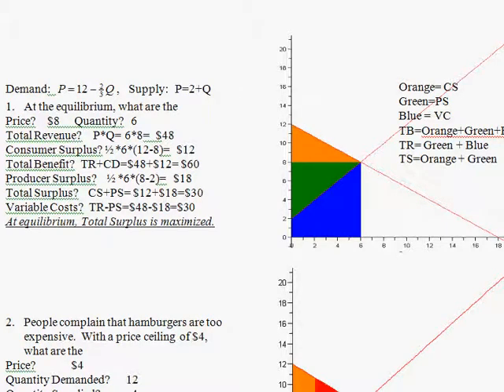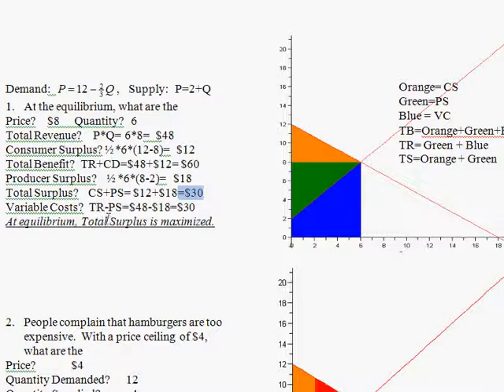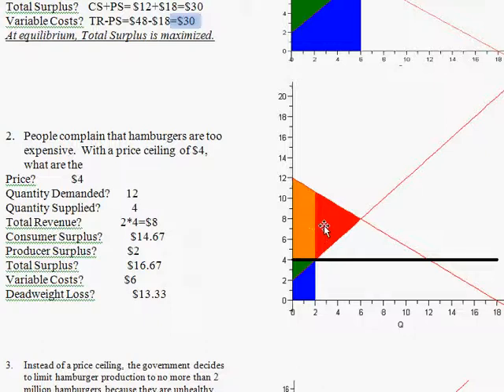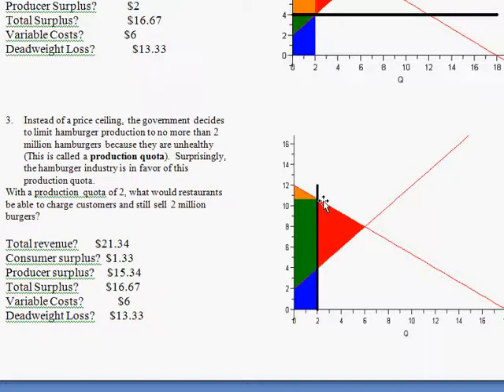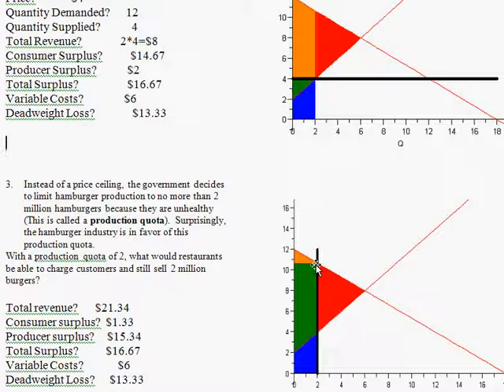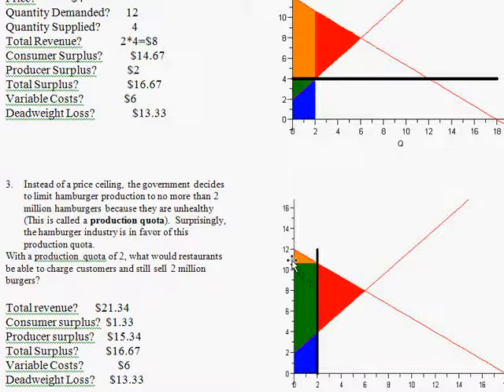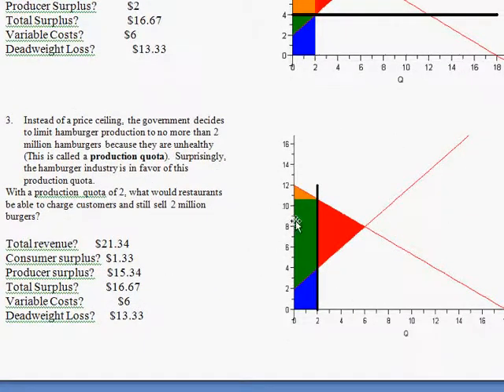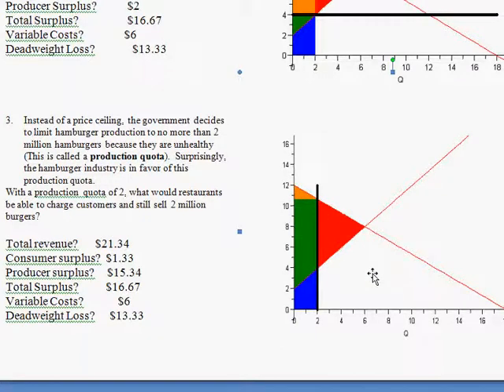Demand CS PS F.avi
An overview comparison of the results in Videos D1, D2, and E, so that you can see the big picture.  The deadweight loss from the price ceiling of 4 is the same as with the production quota of 2.